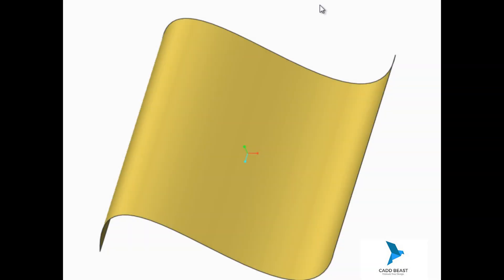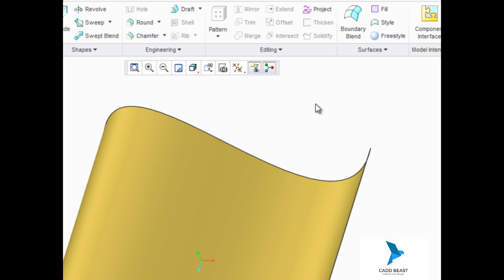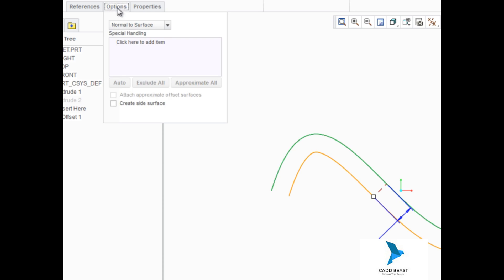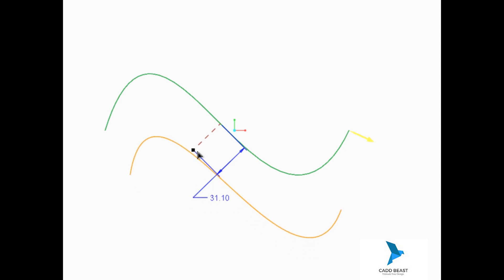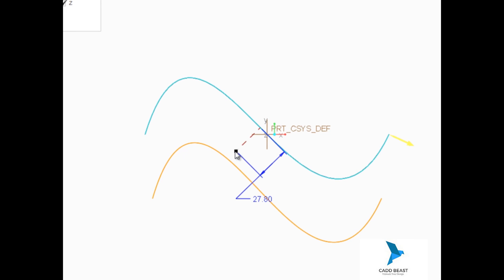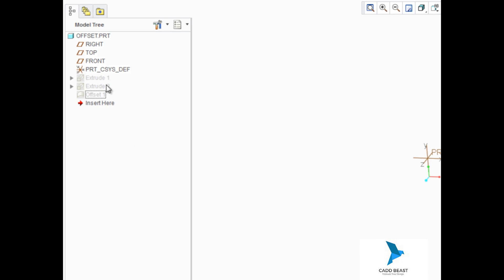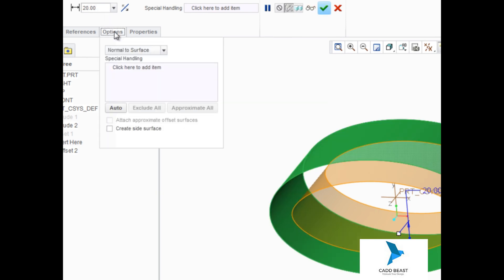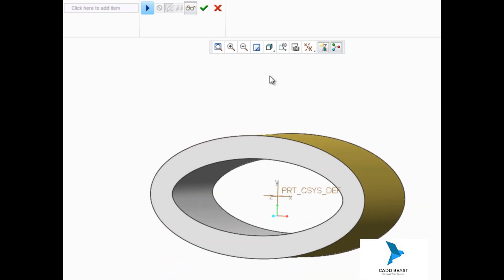Offseting surfaces in creo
Offseting surfaces, how to offset surface, how to create offset face to solid, copy surface by offset tool in creo, Flexible modeling in creo, Computer aided Design and drafting,
How to draw 3d drawing in creo